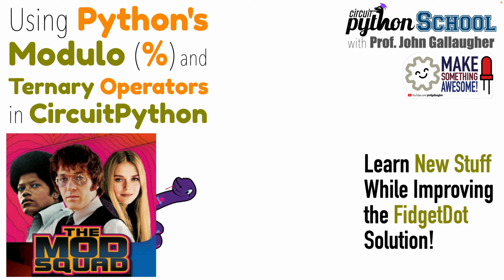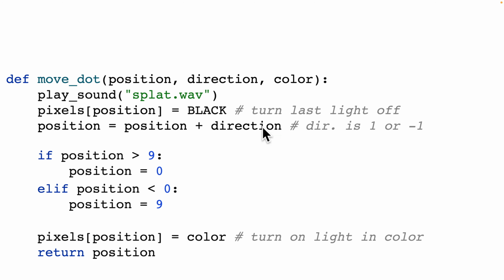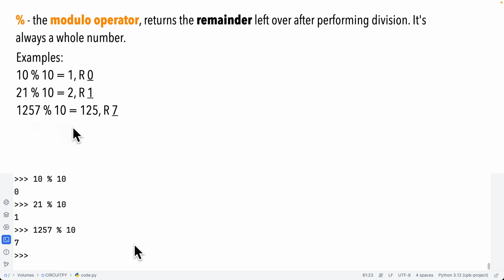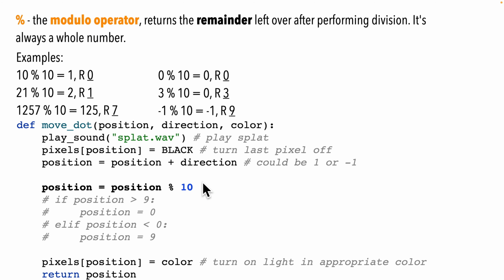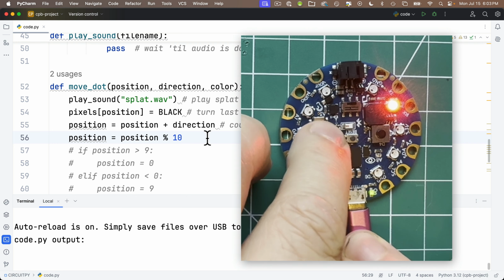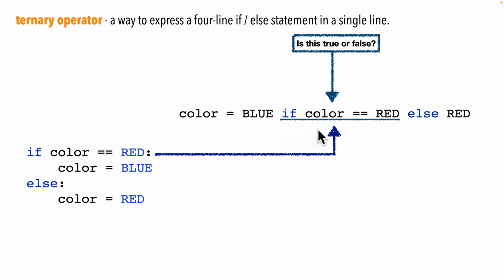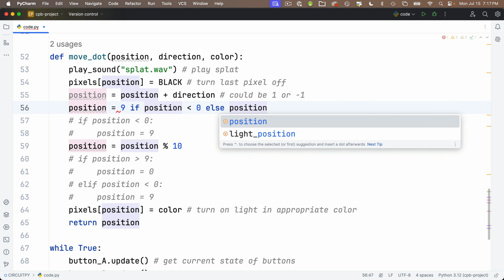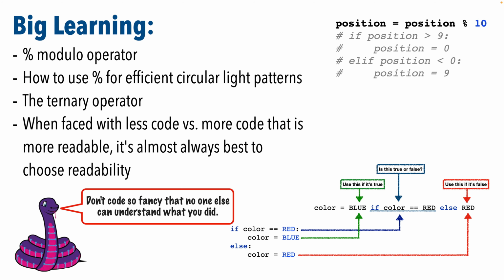SEE PLAYLIST IN DESC FOR UPDATED VERSION Python Modulo and Ternary Operators w Circular LED Patterns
We'll learn ways we can improve the solution to our Fidget Dot challenge by using the Modulo % (sometimes called modulus or remainder) operator, and the ternary operator. These are efficient one-liners that can allow you to write less code and more efficient code.